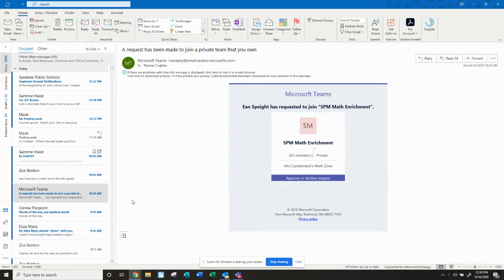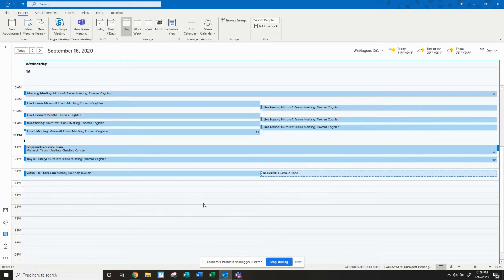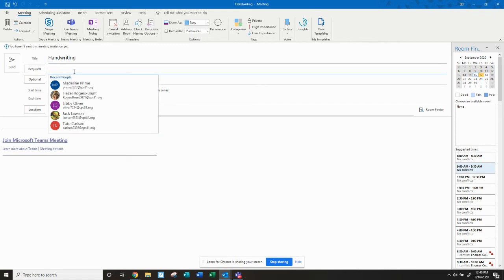Loom Free Screen & Video Recording Software